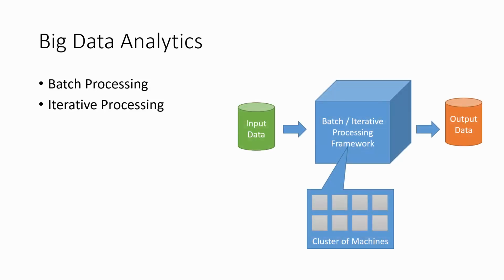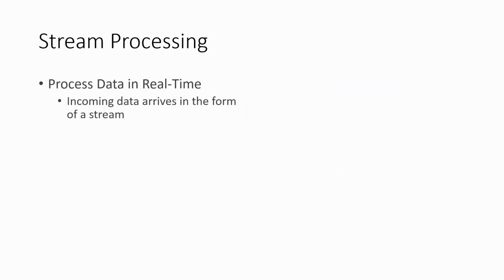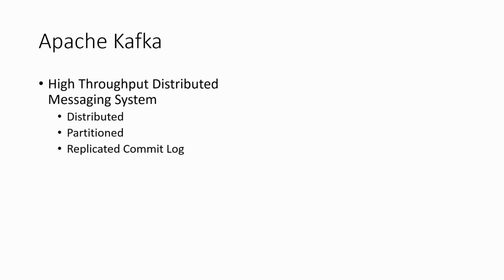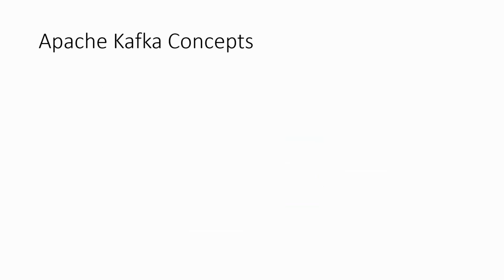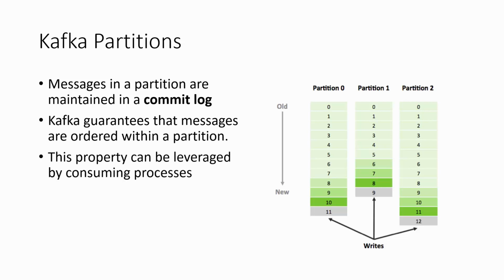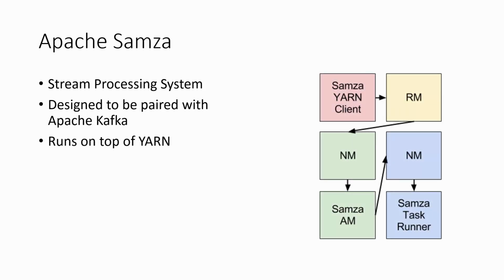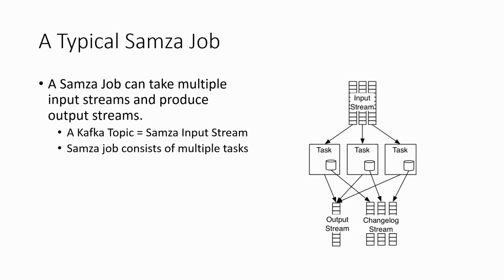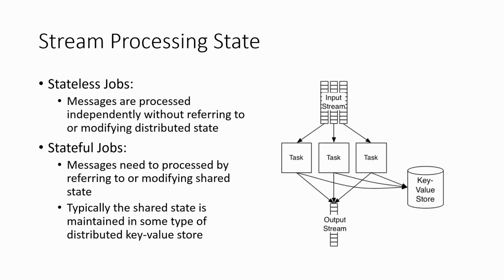Stream Processing with Apache Kafka and Samza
In this video we cover Stream Processing with Apache Kafka and Samza.This video is for the 15319/619 course at CMU.